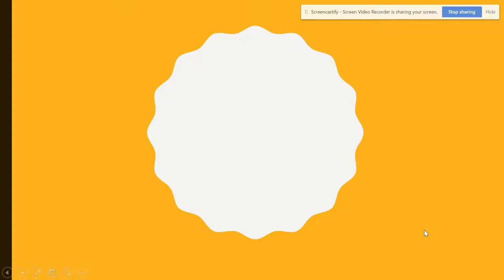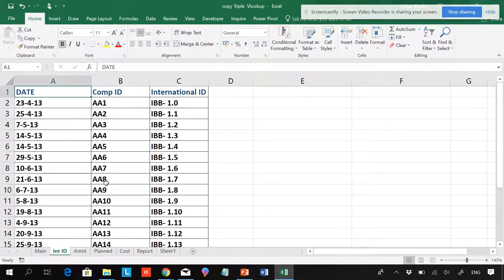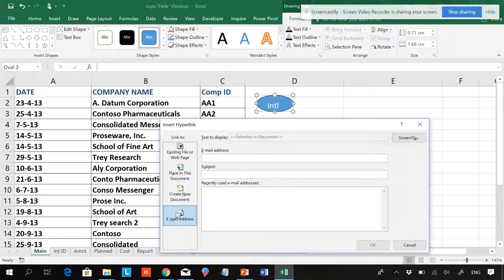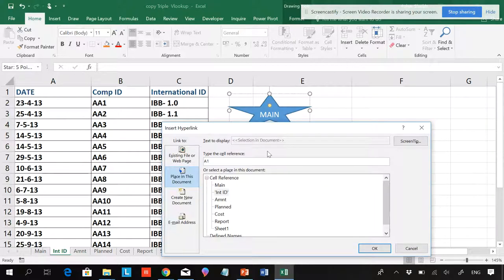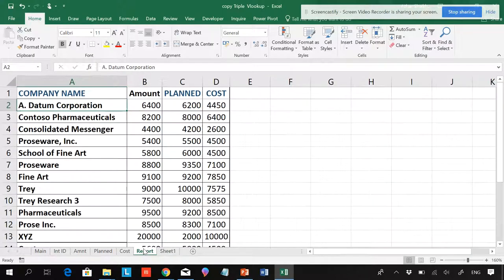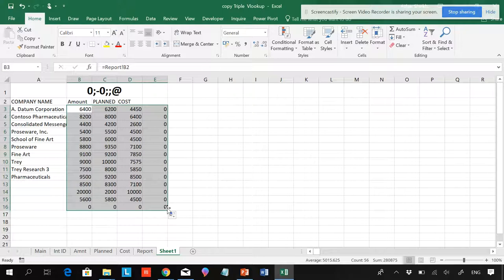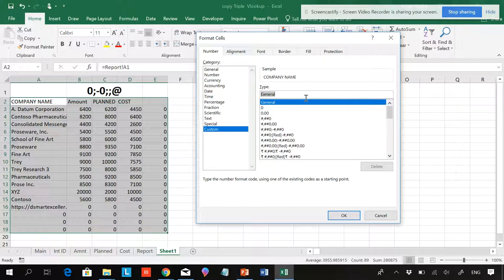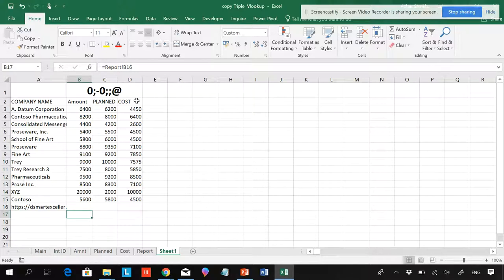Tips & Tricks :Links and Hyperlinks and its difference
The Major difference in links and hyperlinks to be understood systematically and a method to stop showing zeros in your work sheet.